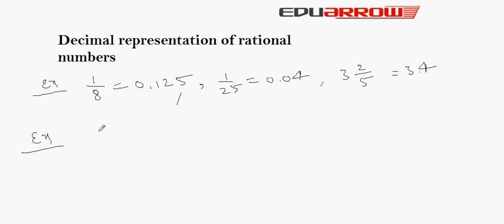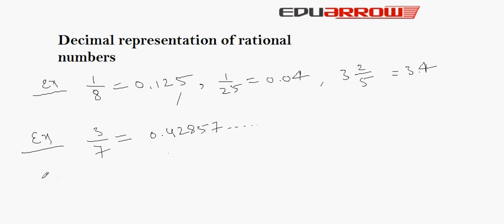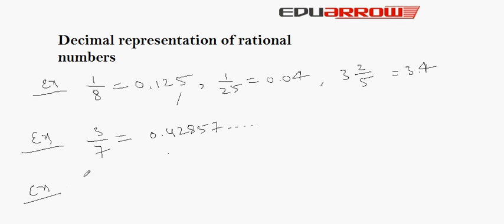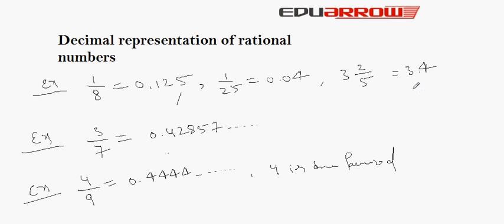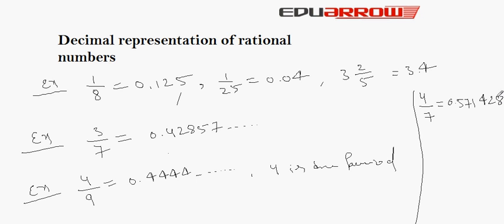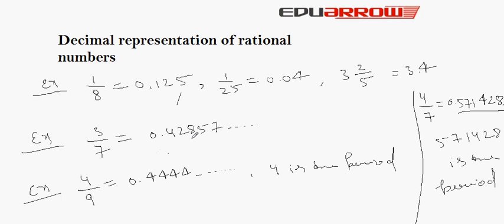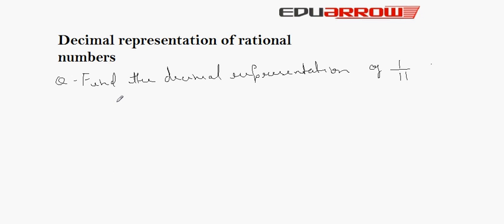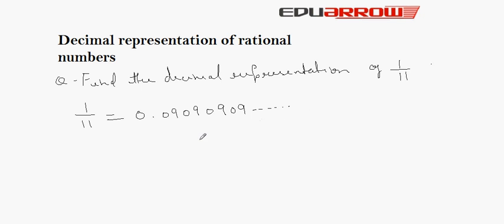Decimal Rep. Of Rational Numbers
for more math tutorials. In this we learn decimal representation of rational numbers in number system